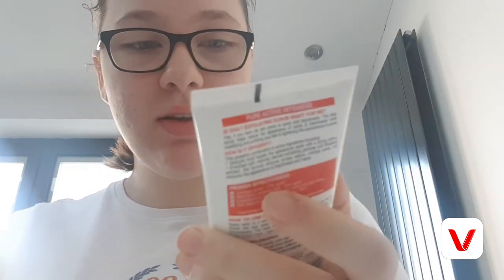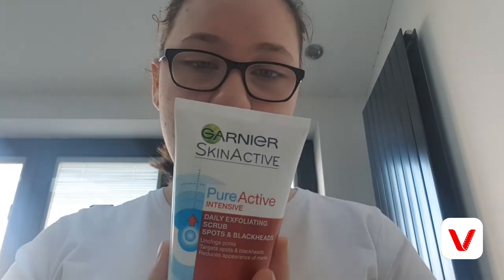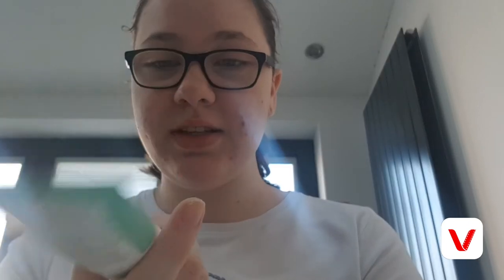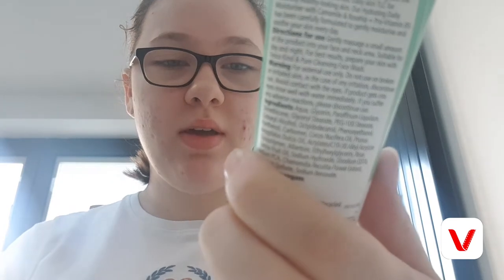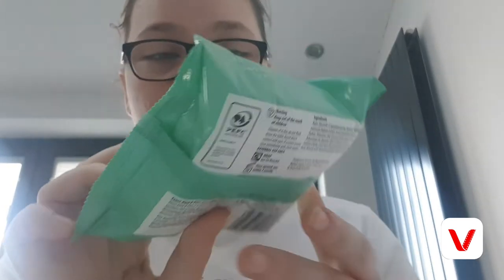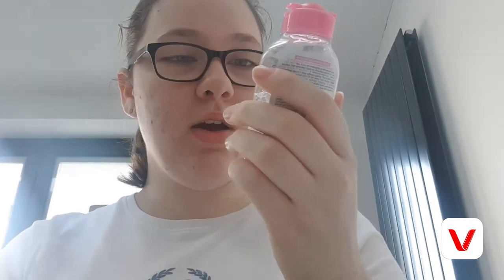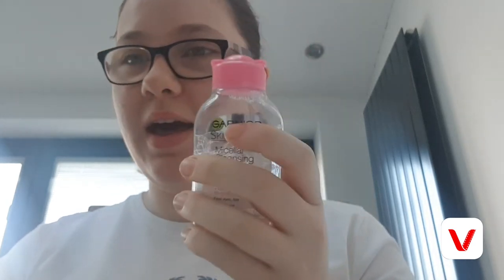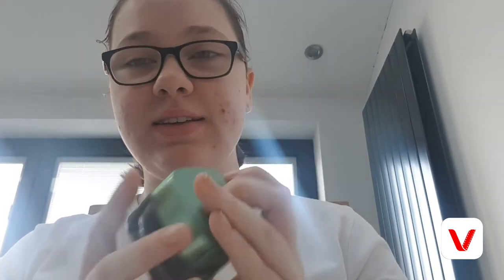My Go-to Skincare products | Ambz Caitlin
Hey lovelies,
I am back with My favourite skincare products. Let me know what you think and if you want to see a skincare routine.
Make sure you enable all push notifications!!

Make sure you follow me to be involved in all upcoming videos. DM me any suggestions for videos or anything you would like to see on my channel.

If you're interested in beauty such as makeup and hair, or funny relatable videos then you're in the right place.

About Ambz Caitlin:
Welcome to the official channel of Ambz Caitlin!! Here you'll find beauty, fashion and lifestyle videos.

See you next Friday @7:30pm for a brand new video.

Thank you all for your support, it never goes un-noticed.